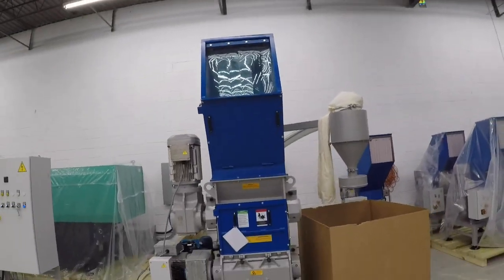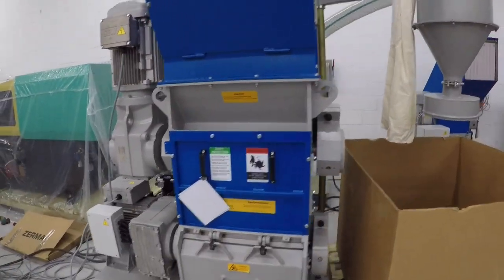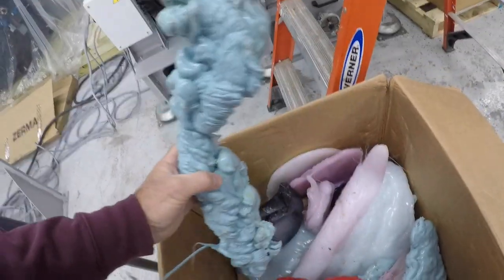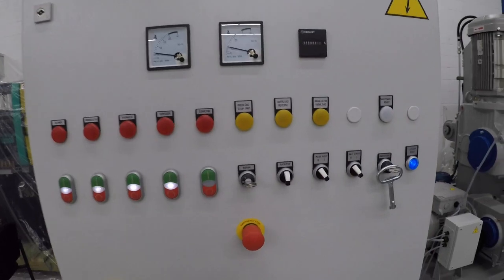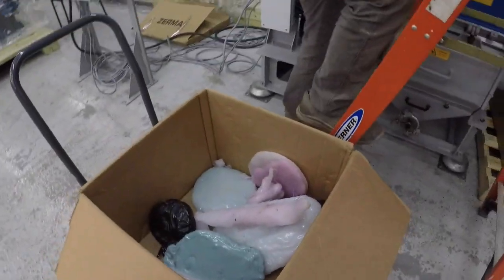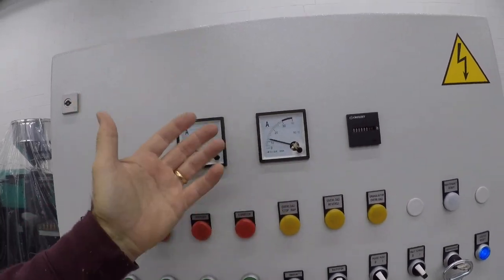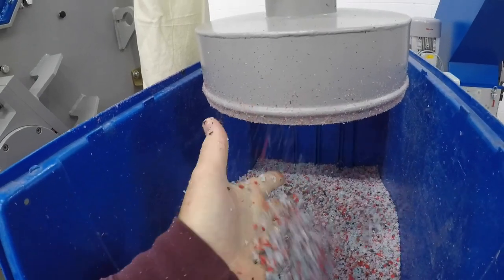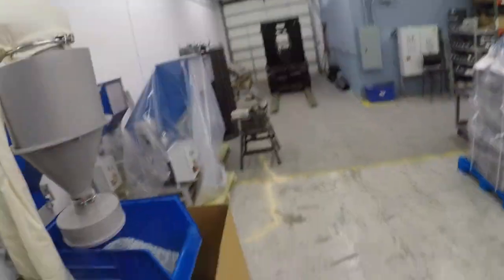ZERMA ZCS 600 Shreddder / Granulator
Shredder Granulator Description

The ZCS Series Shredder Granulator Combination combines a shredder with a granulator in a single-spacing, size reduction system for the processing of plastic production waste. The shredder segment is equipped with a 400 mm diameter E-type rotor using ZERMA's proven knife and knife holder design. It is driven by a high-torque gear drive which, in comparison to a direct drive, also handles tougher input materials well. The large material hopper and the powerful horizontal pusher allow the processing of voluminous as well as heavier parts. The lower system segment consists of a 3-blade granulator rotor based on the GSC Series. The shredder and granulator are matched to work together ideally and in conjunction with an advanced control system ensuring smooth reliable operation.

Shredder Granulator Applications

The ZCS shredder granulator combination has been designed mainly for in-house use in plastics  blow and injection molding applications, yet it can be adopted in other fields too. The small footprint allows the system to be integrated into existing factory workshops easily. Being a closed system also reduces the risk of contamination compared to using a conveyor belt in a traditional two-stage recycling system. The system is well-suited for large volume parts and thicker materials such as flush or purging.